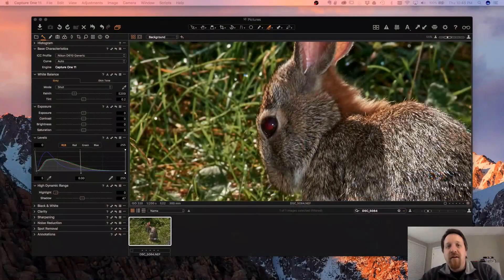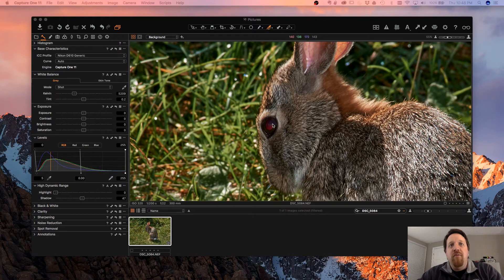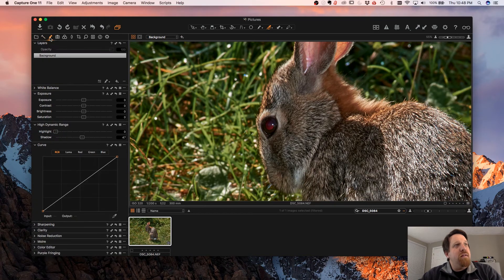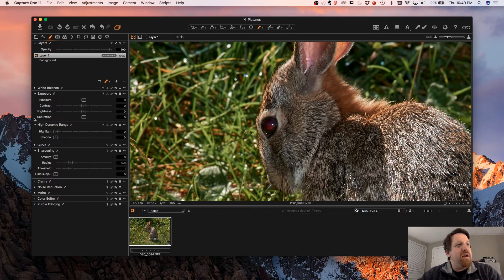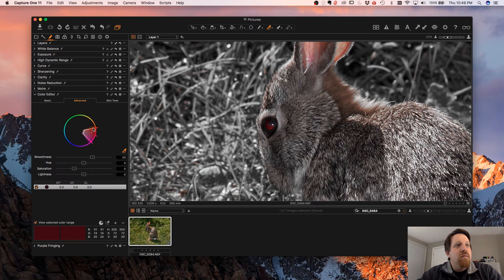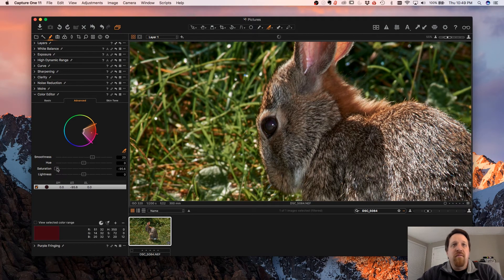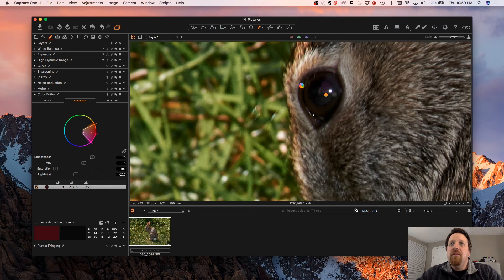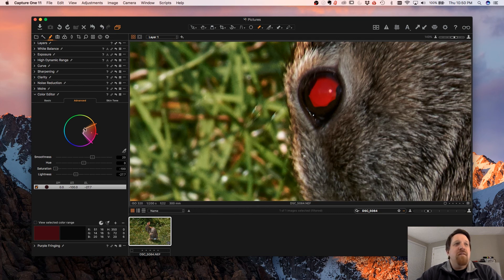Tip Tuesday - Fix Red Eye In Capture One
In this Tip Tuesday, we will take a look at a technique to fix red eye. Of course, red eye is best fixed by using proper flash technique to avoid it in the first place, but sometimes it shows up in family photos or other snapshots.